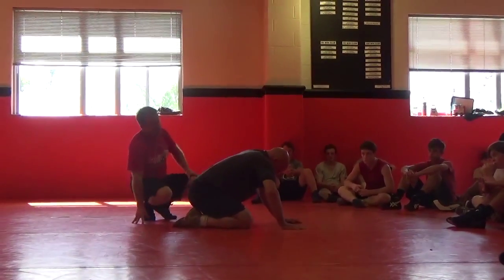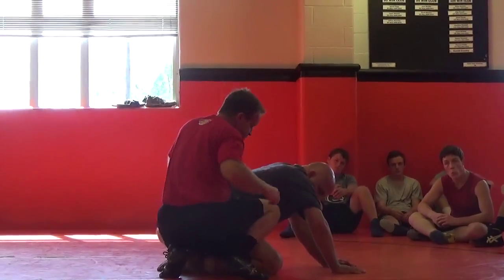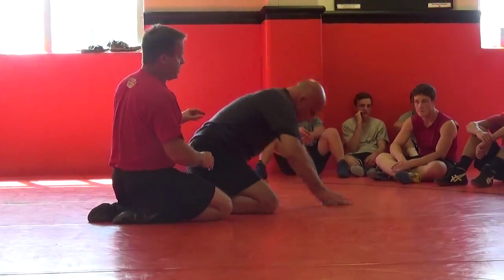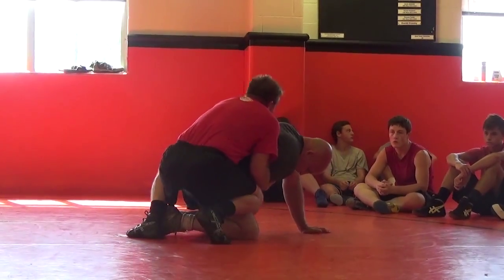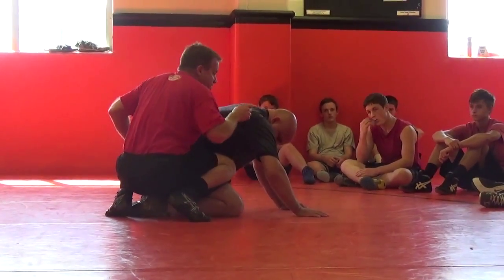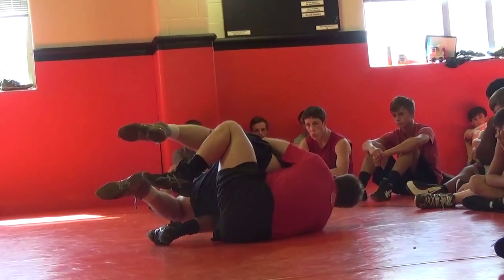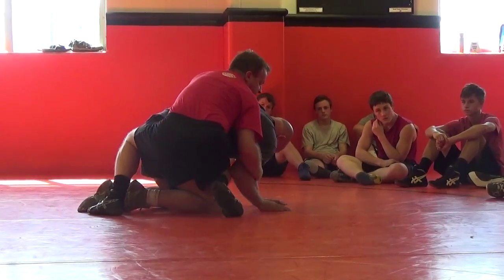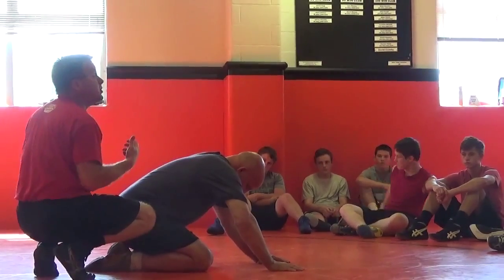Ellenberger tight waiste tilt p1